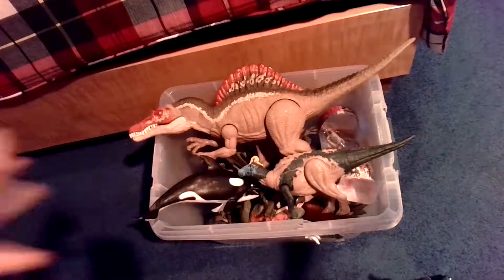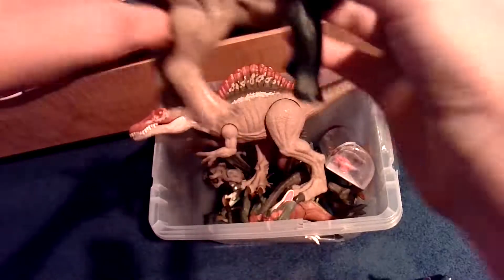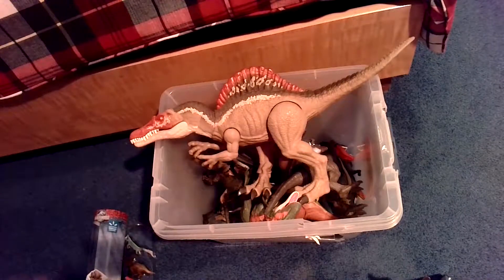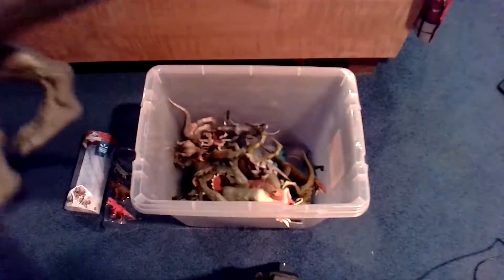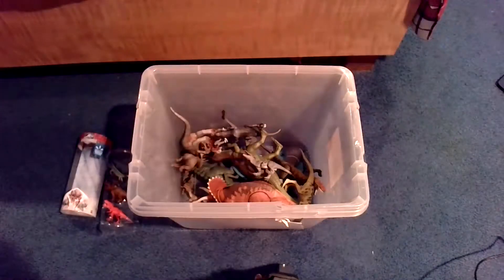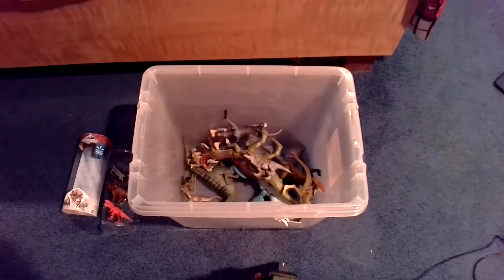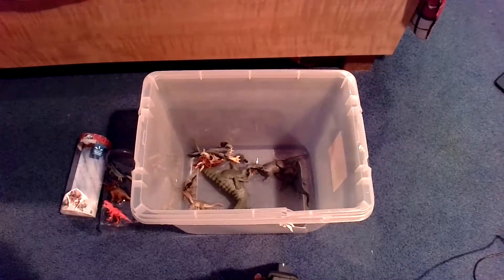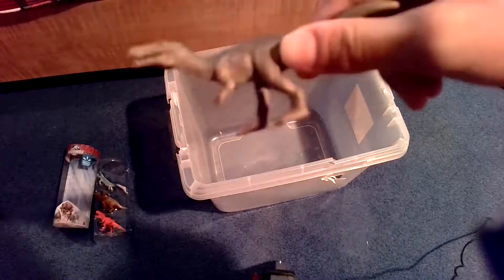Colossal box of 50 Jurassic world dinosaur and prehistoric aniamls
Shout out to Glenden Wong